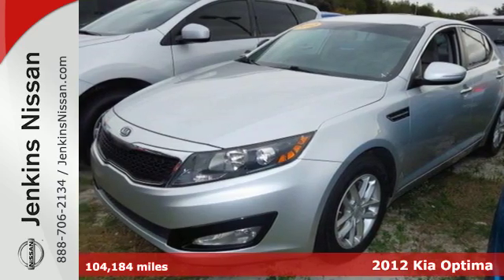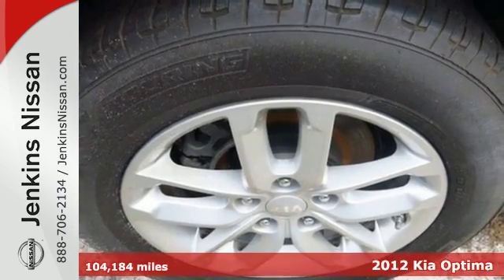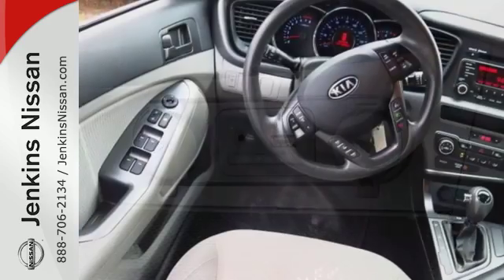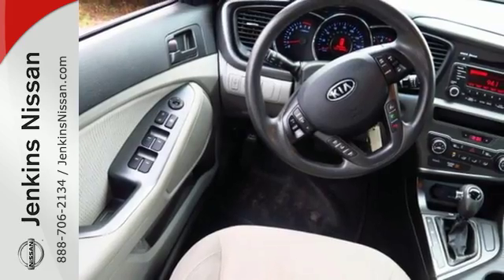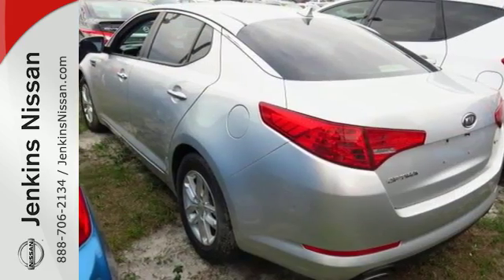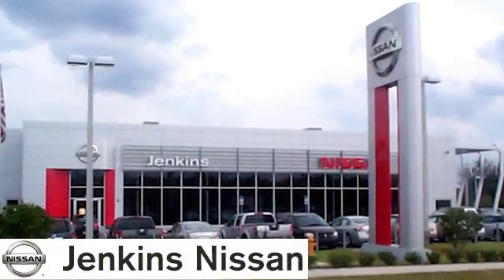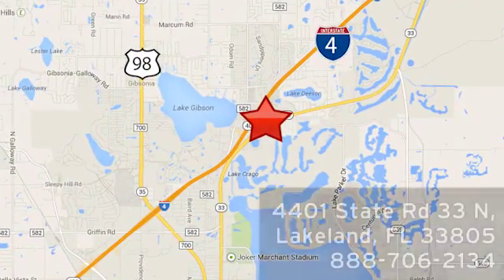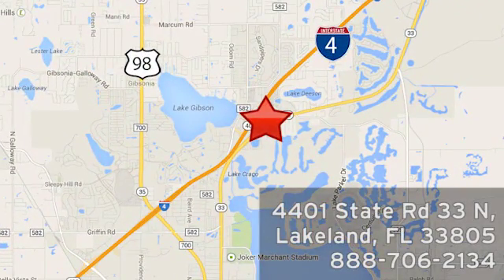Used 2012 Kia Optima Lakeland FL Tampa, FL 17MA41C - SOLD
Year: 2012
Make: Kia
Model: Optima
Trim: 4dr Sdn 2.4L Auto LX
Engine: 2.4 L 4 Cyl. Cyl.
Transmission: Automatic
Color: Silver
Interior: Lt. Gray
Mileage: 104184
Stock #: 17MA41C
VIN: 5XXGM4A76CG013232
This 2012 Kia Optima LX will sell fast Bluetooth, Satellite Radio, Save money at the pump knowing this Kia Optima gets 35.0 MPG! Please let us help you with Finding the ideal New, Preowned or Certified vehicle. USED NISSAN SAVINGS -Must finance with one of our lenders or lose $500 of the discounted price. Out of state pricing may vary and will be assessed a convenience fee of $185 for title processing and tag work. Sales Tax Title License Fee Registration Fee Finance Charges and $799 Dealer Fee are additional to the advertised price. We make every effort to have accurate pricing but occasionally mistakes occur. Please call if you have any questions.

Address:
401 State Rd 33 N